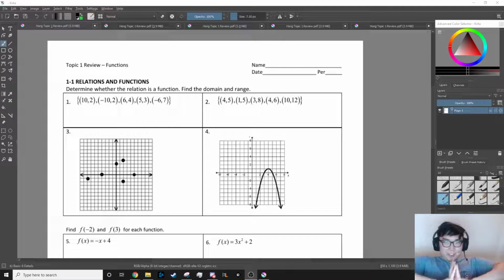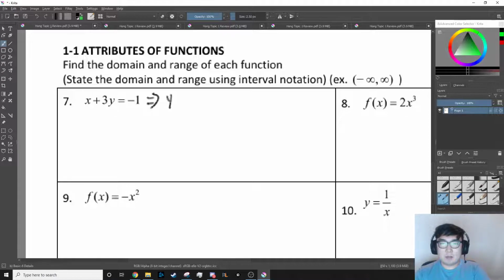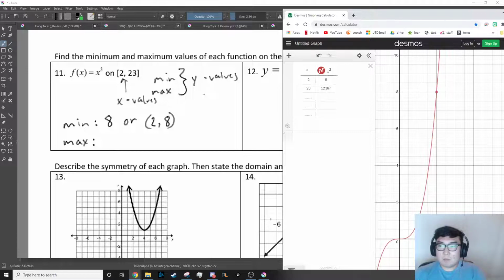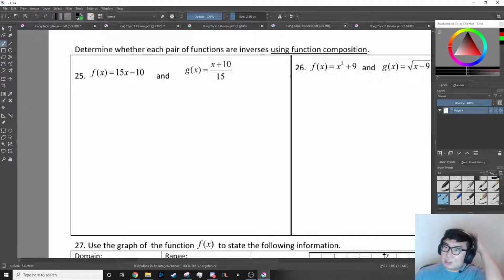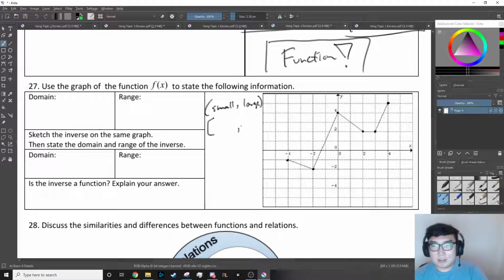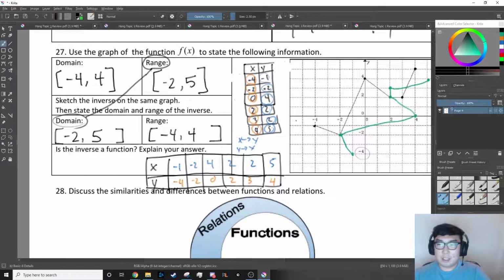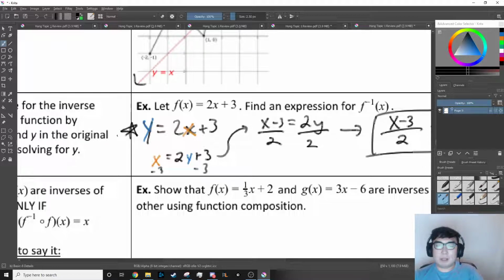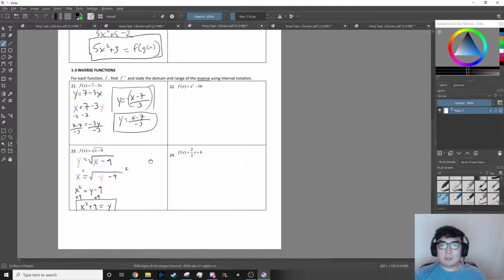topic 1 review